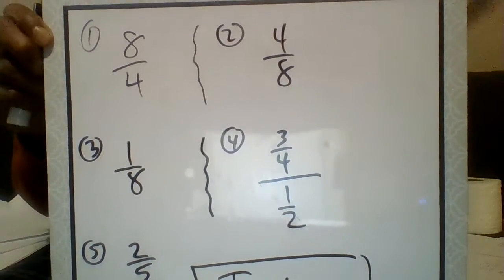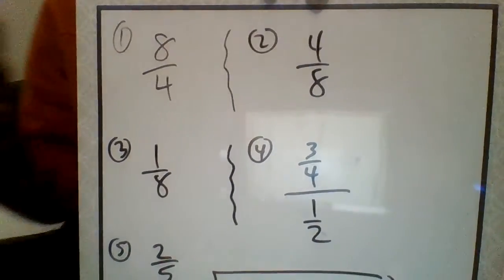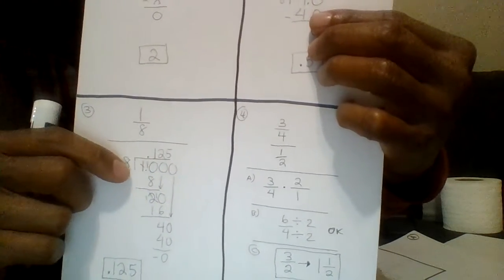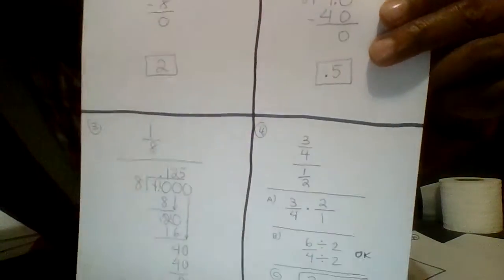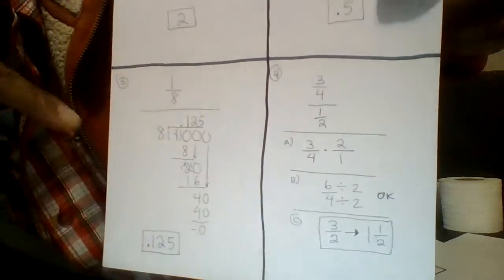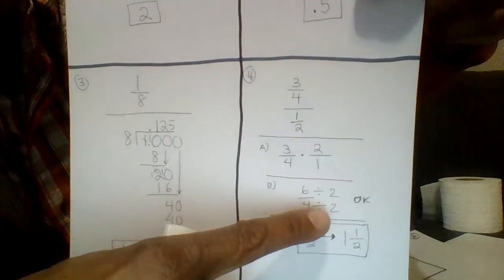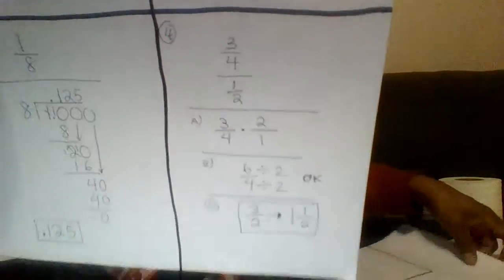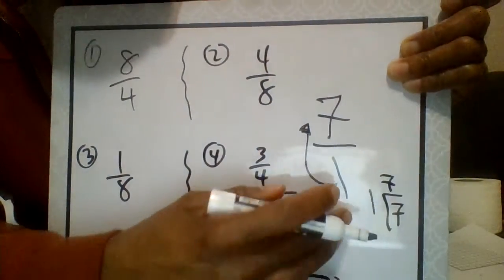Tritons Division Quiz 11.8.2018 Click here for document: